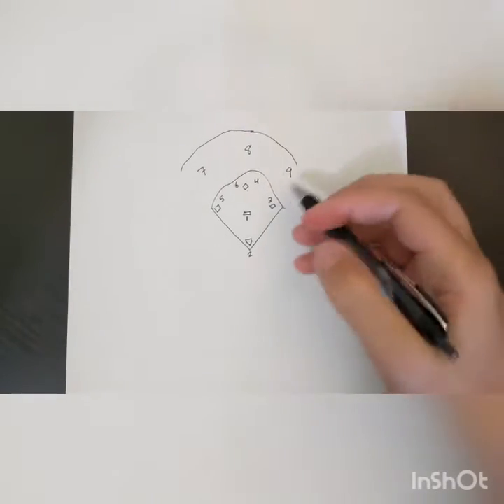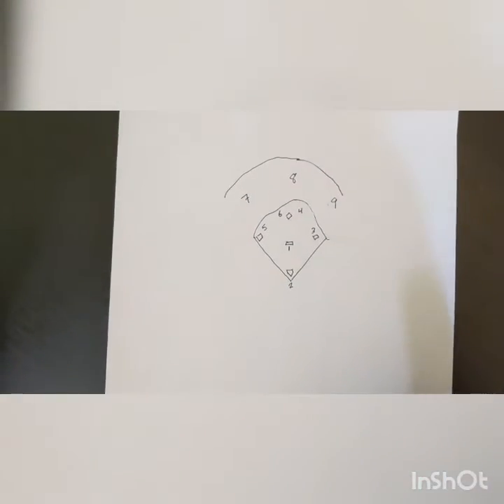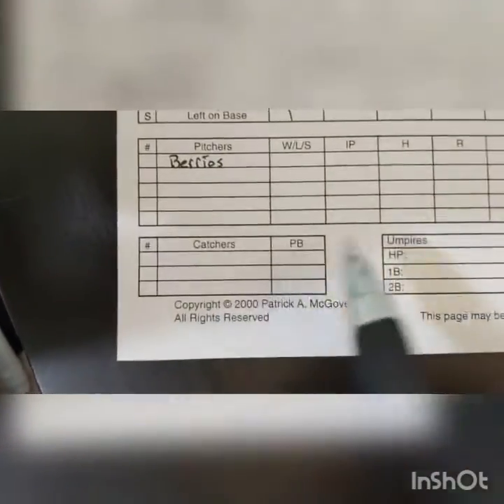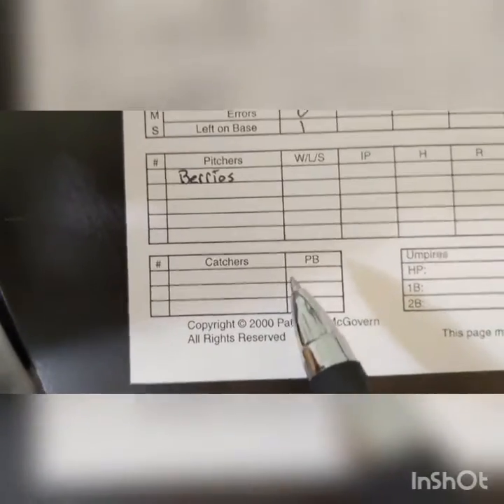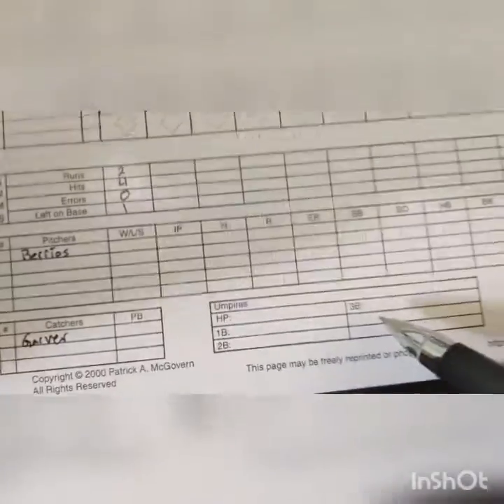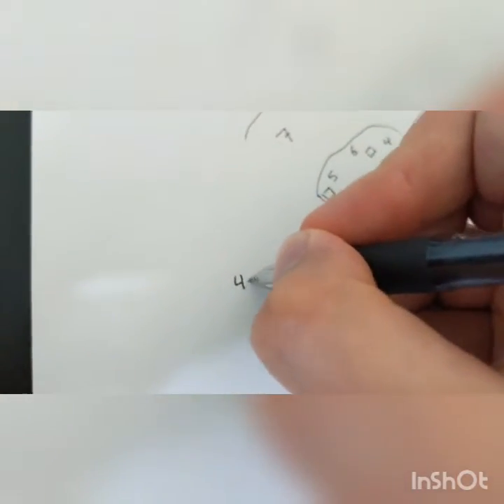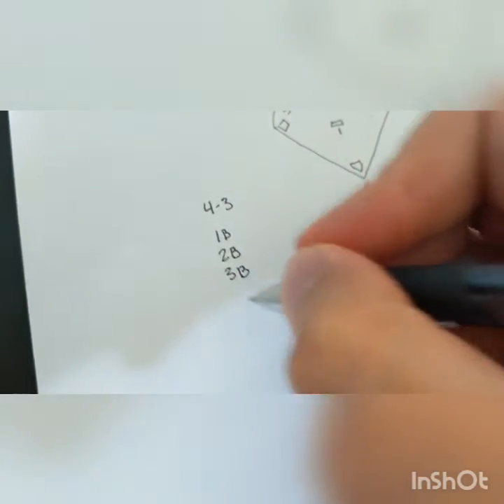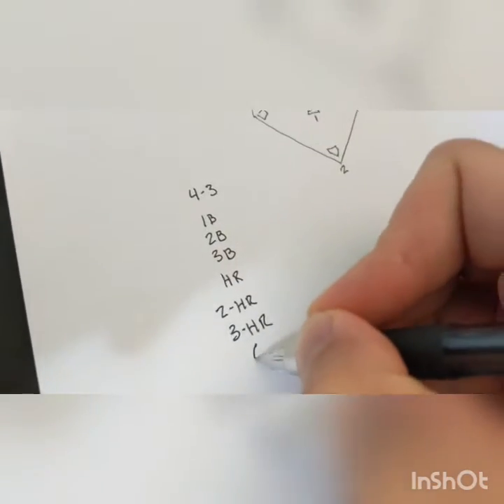LCBC Keeping Book in Baseball Grover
Have you ever wondered how managers of baseball teams keep track of scoring? Jonah walks us through how to keep book in baseball!